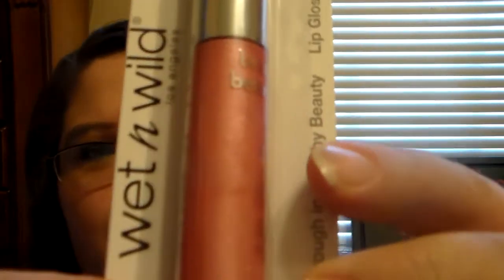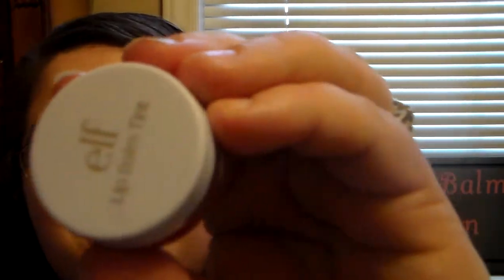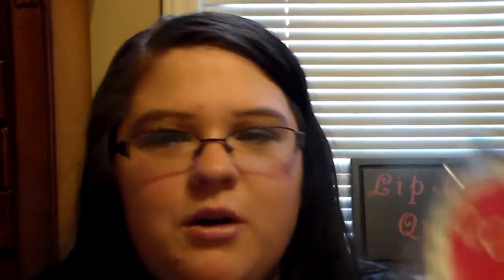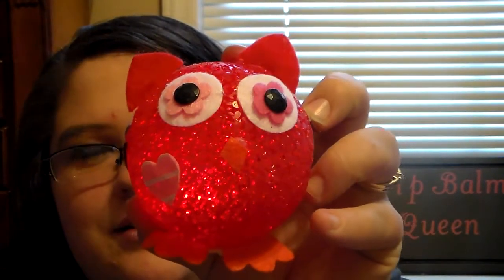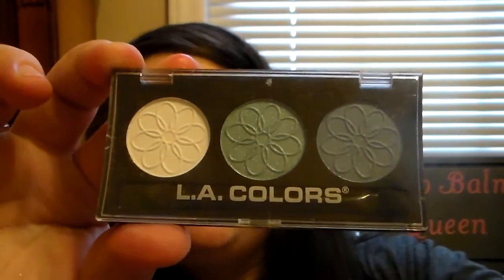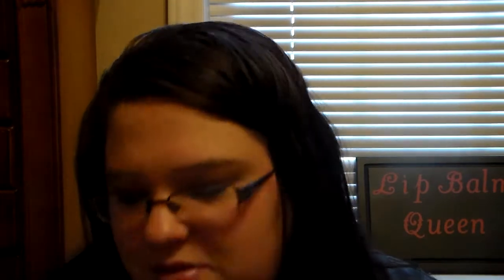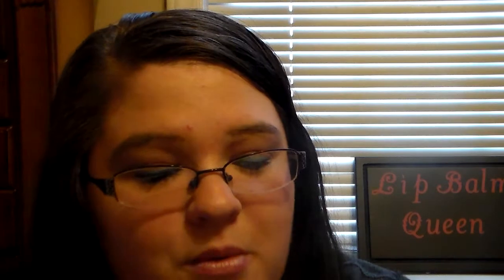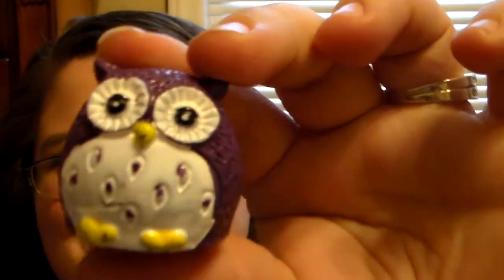My Swap With Lupe lara Diaz :)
Thank you so much Lupe for doing this swap with me I really appreciate it.. U rock Girl!!